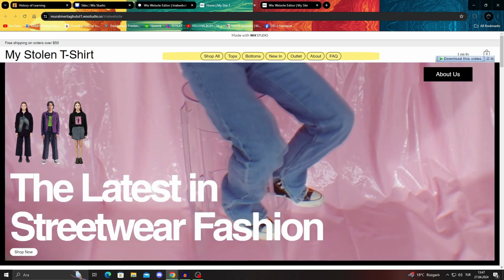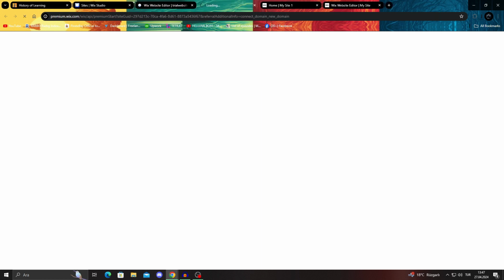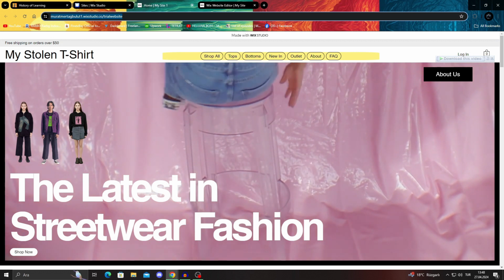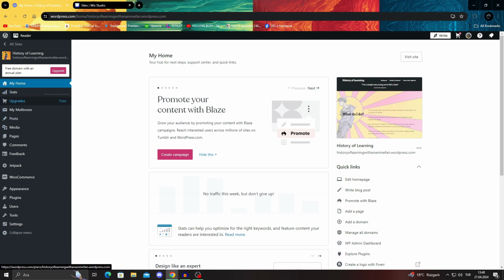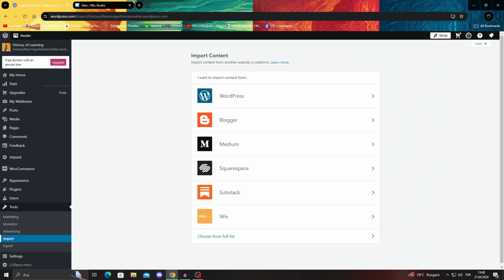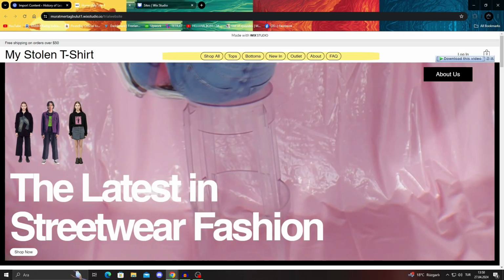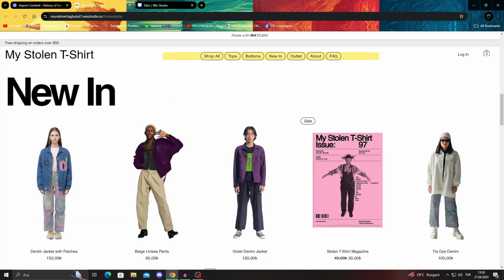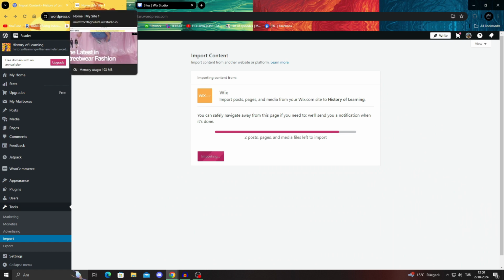How To Convert Wix Website To Wordpress | Copy Wix Website To Wordpress (Très Facile)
You will learn in this vide How To Convert Wix Website To Wordpress